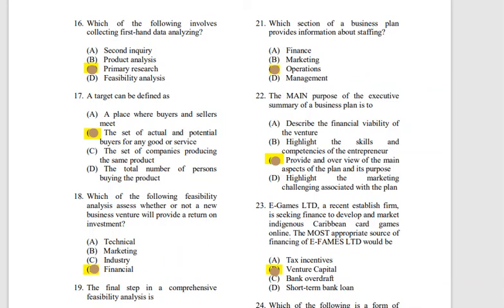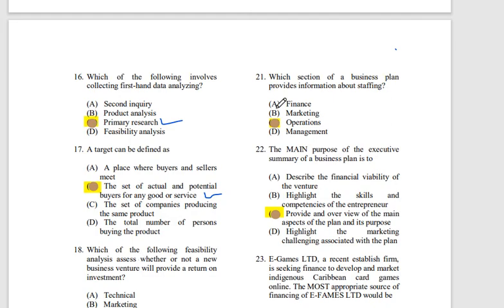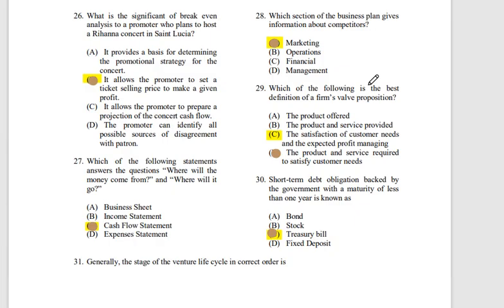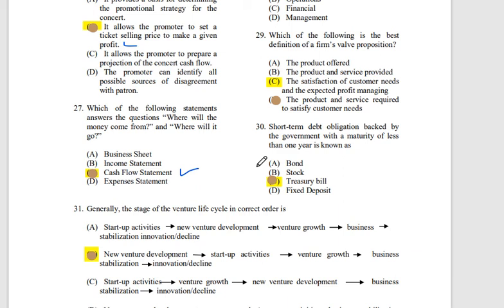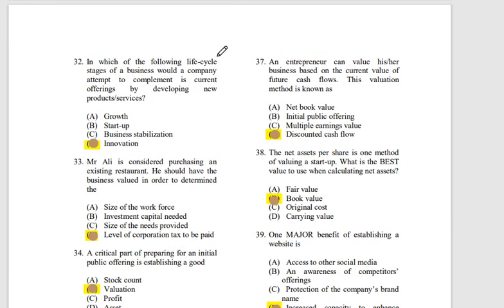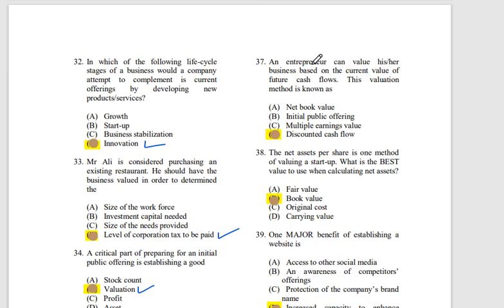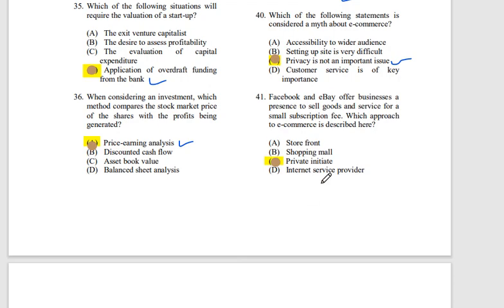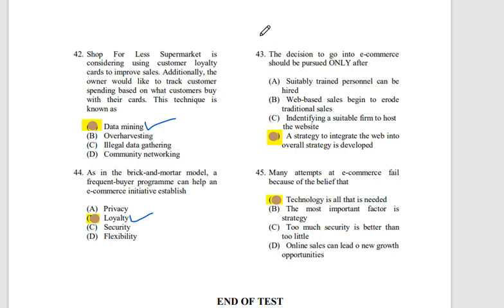CAPE Entrepreneurship Unit 2 Paper| Paper 1| Part 2